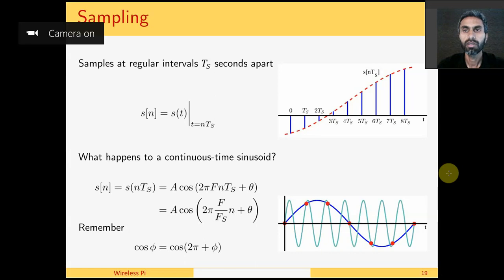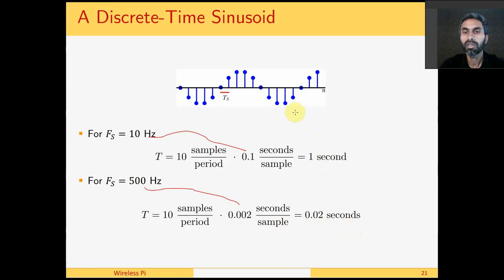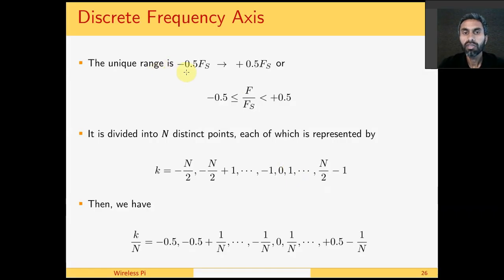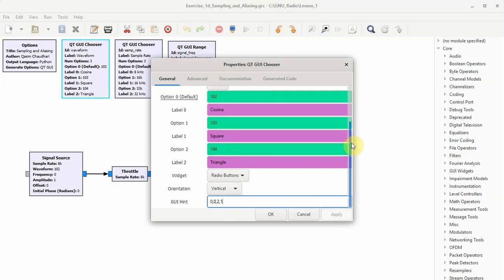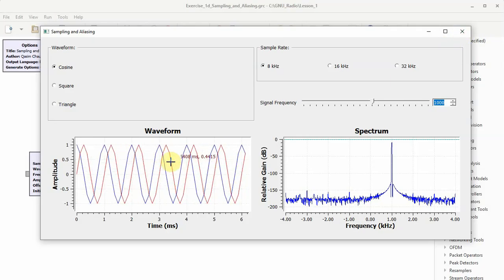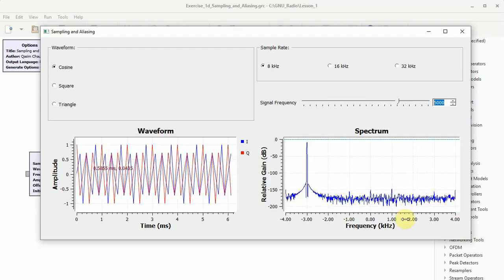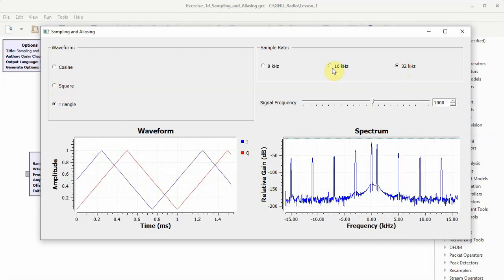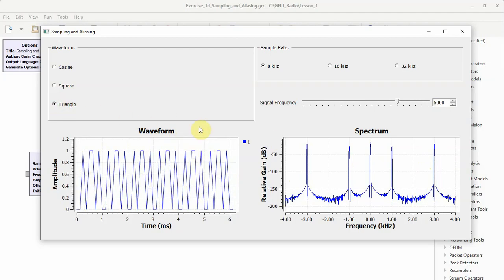Sampling and Aliasing in Digital Signals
Most signals of our interest -- wireless communication waveforms -- are continuous-time as they have to travel through a real wireless channel. To process such a signal using digital signal processing techniques, the signal must be converted into a sequence of numbers. This can be done through the process of periodic sampling. In this video, I talk about the implications of this process in digital domain.